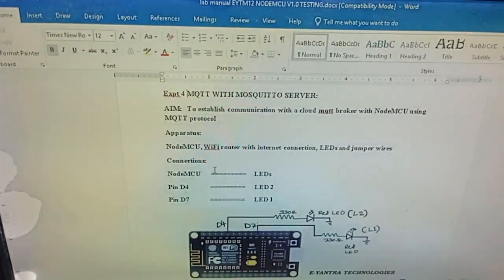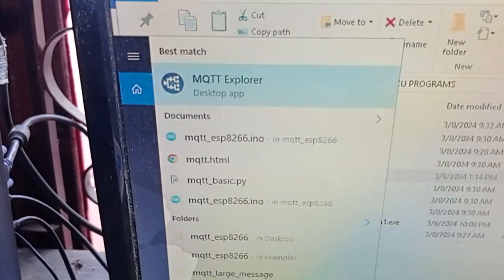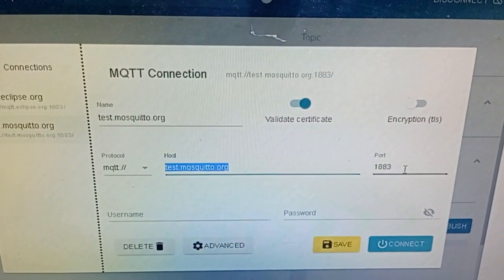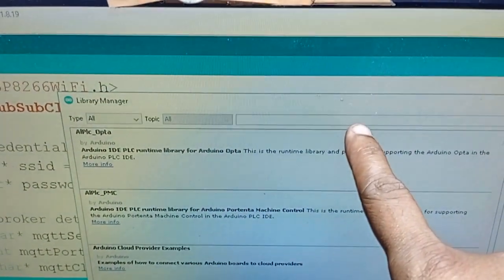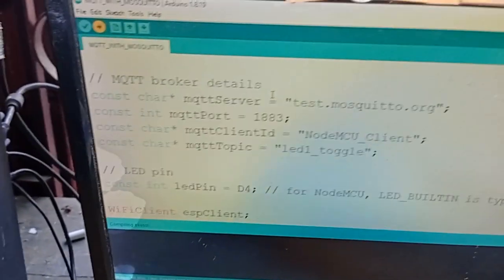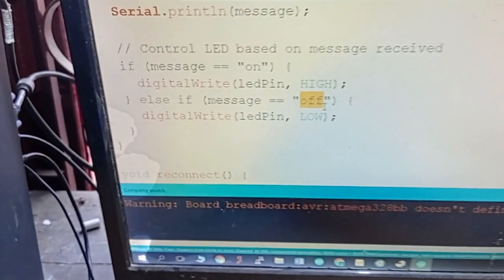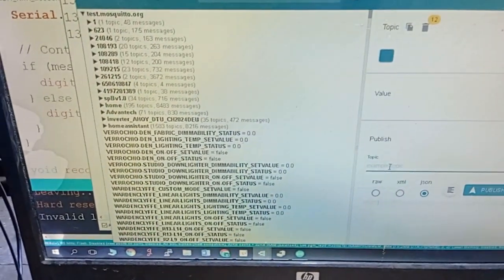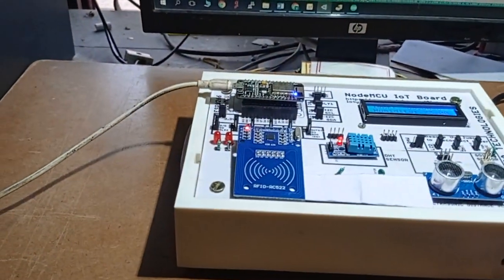JNTU IOT LAB ECE MQTT AND REST API NODEMCU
*Built- in A.C 220 V two sockets for home automation is built in the kit. Hassle free, Plug and Play, Very user friendly kit*
*LOW PRICE KIT FOR IoT LAB. 8 EXPTS OF THE IoT LAB PRESCRIBED BY JNTUH CAN BE PERFORMED USING THIS KIT. OUTPUT GUARANTEED.*